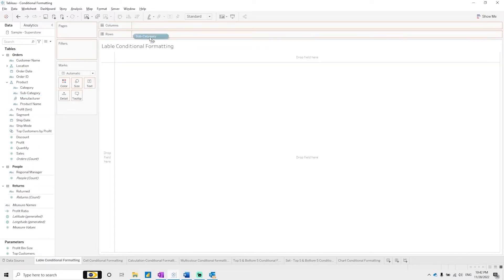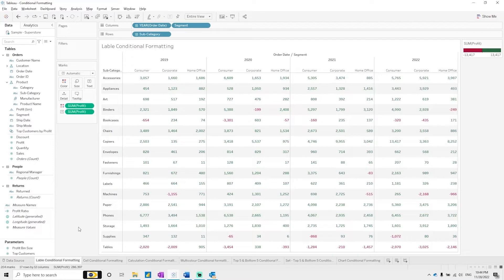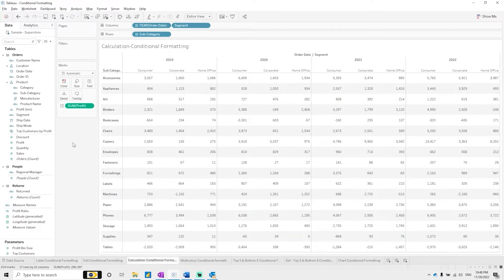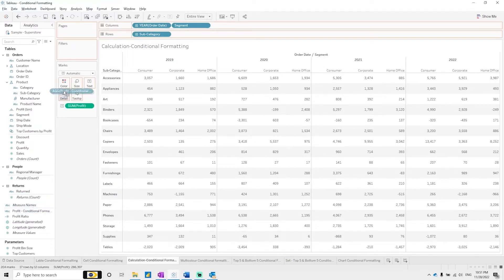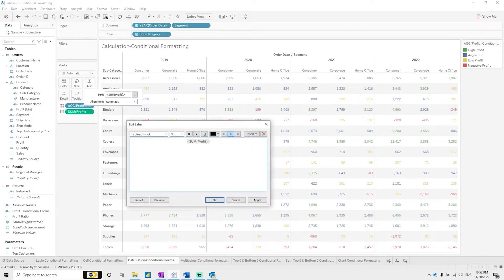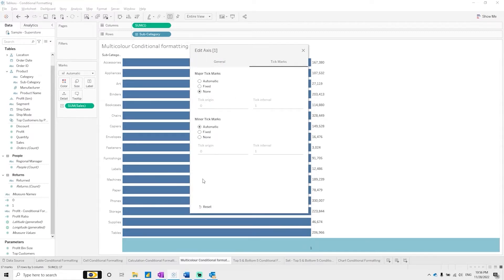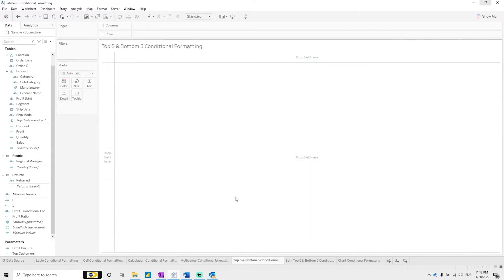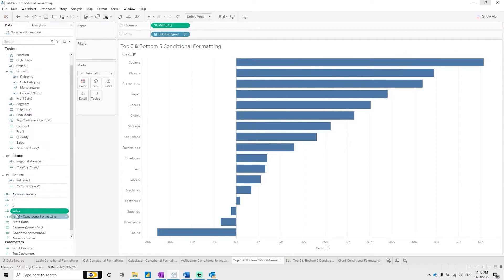Tableau Desktop || Conditional Formatting | KPI || Alok Khobragade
Tableau Is A Data Visualization Tool That Allows The User To Develop An Interactive Dashboard To Visualize The Data. Tableau Can Connect to Almost Any Data Source, Be It Relational Databases, Spreadsheets, or Cloud-based Data.

In the below mentioned videos links, you can check about the respective chapters:

Meet Our Founders
Alok Khobragade
Md. Afroz Alam